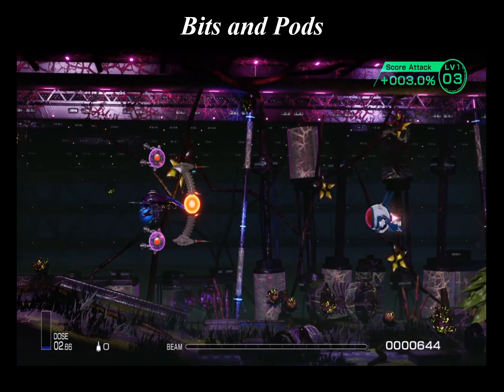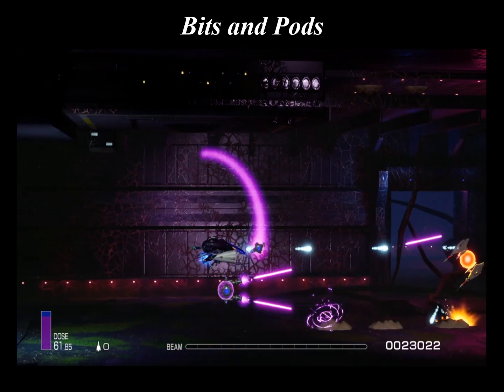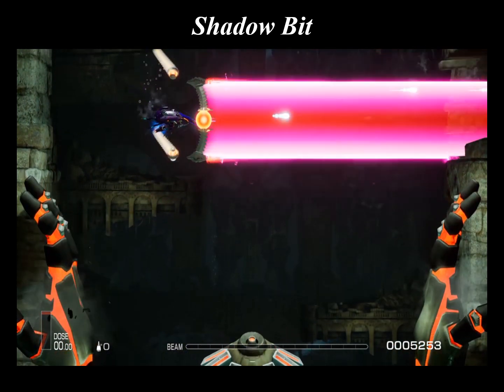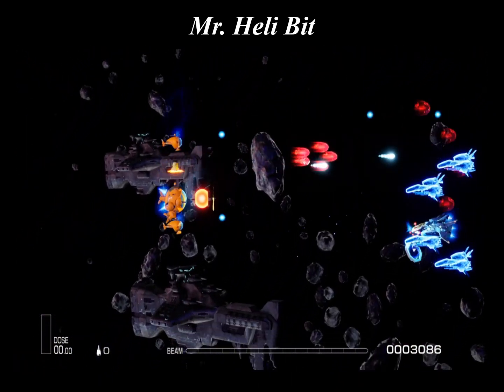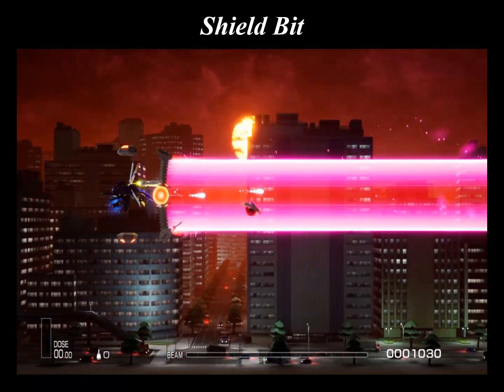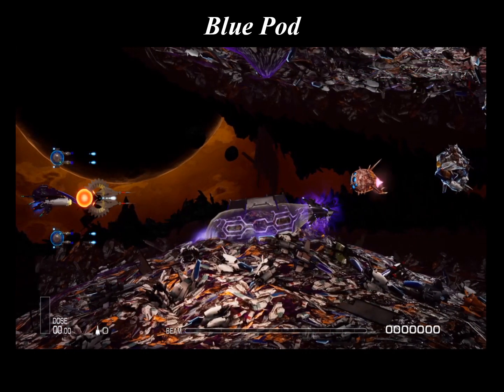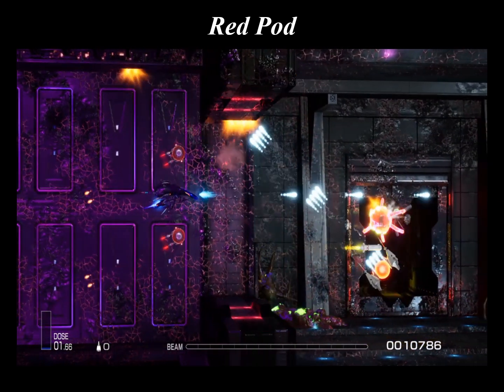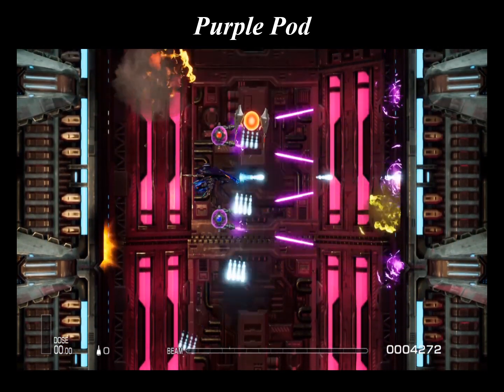R-Type Final 2: Bits and Pods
The bits and pods of R-Type Final 2 are put on display, showing each of the 14 different varieties that can be used in the game.

Video Chapters

00:00 Title Screen
00:03 Overview of Bits and Pods
01:58 Round Bit
03:06 Camera Bit
03:48 Shadow Bit
05:05 Eyeball Bit
05:52 Mr. Heli Bit
06:23 Mirror Shield Bit
07:06 Psy Bit
08:18 Shield Bit
09:07 Psy Bit +
10:37 Blue Pod
11:19 Green Pod
11:59 Red Pod
12:49 Yellow Pod
13:57 Purple Pod
14:23 Thank You for Viewing!